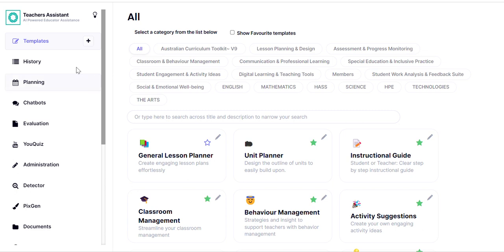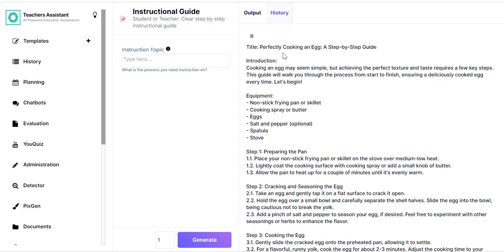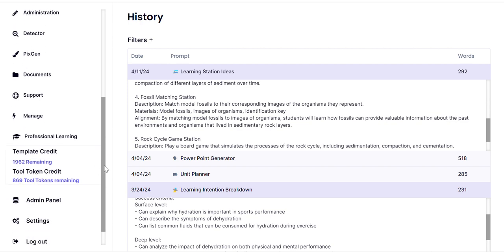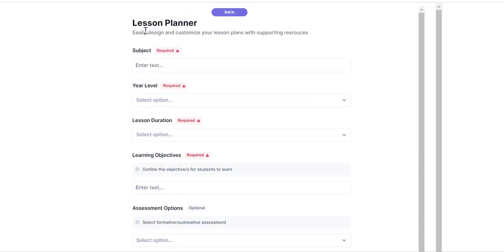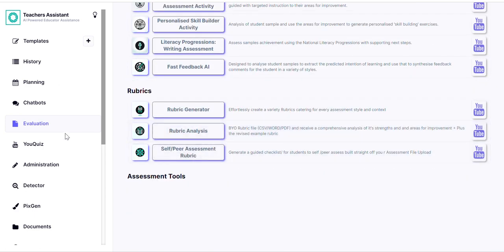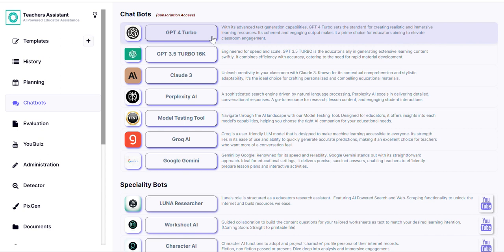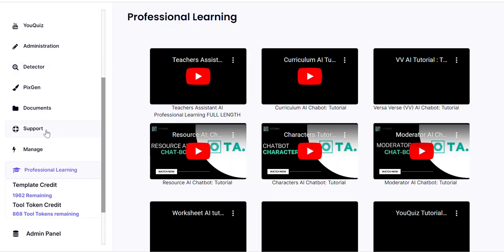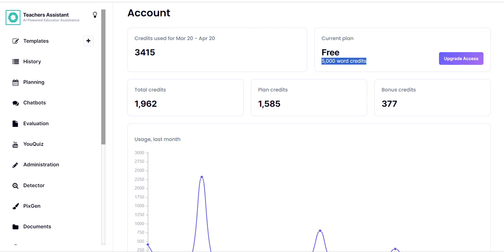10 Minute Tour with Teachers Assistant AI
10 Minute Tour with Teachers Assistant AI April 2024
As we build upon the platform and release new tools weekly, our new format has been a hit in easier navigation and use with our users!